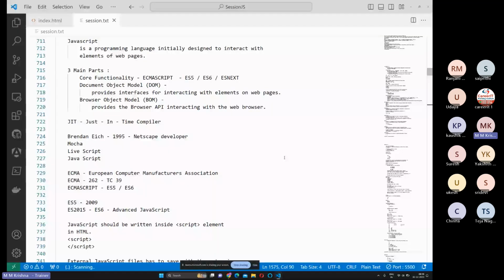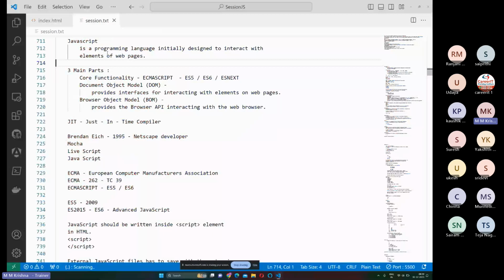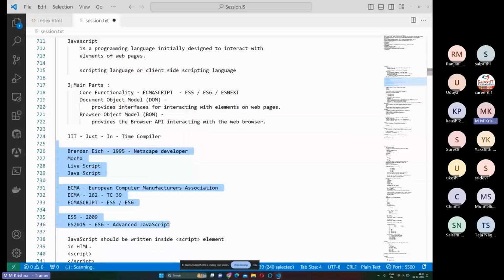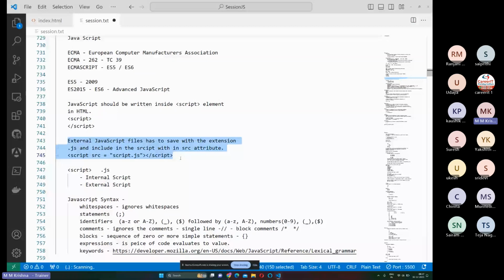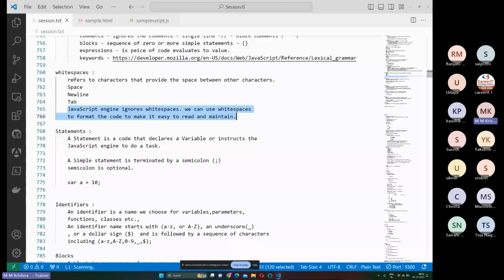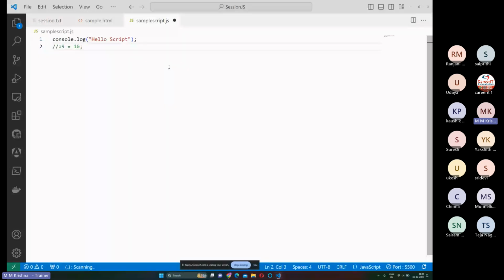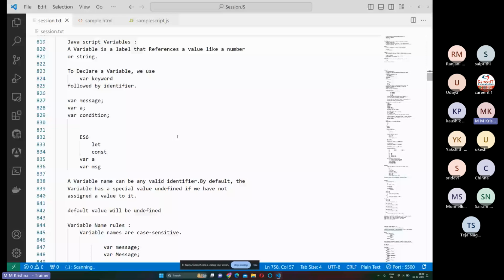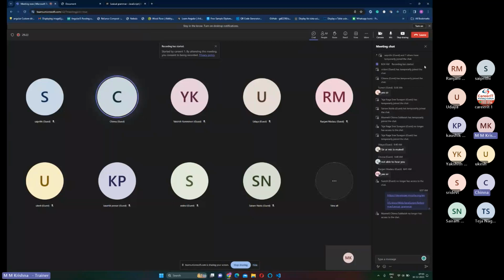CareerIT Java Script Program _ 5th session